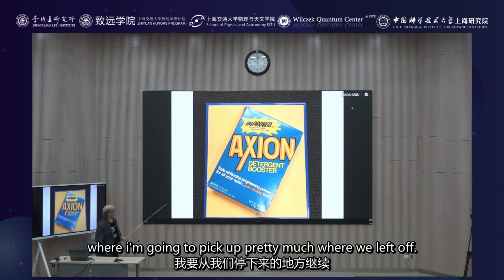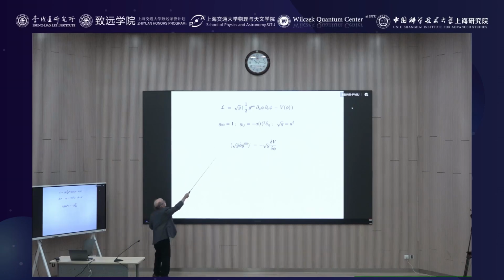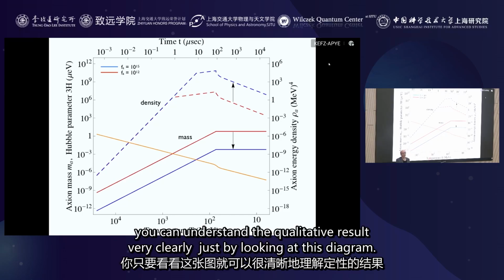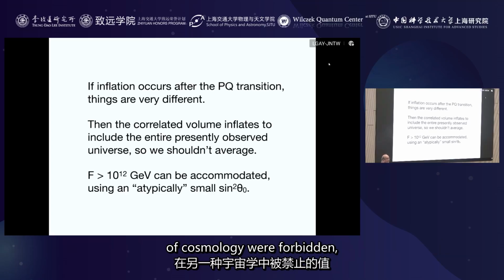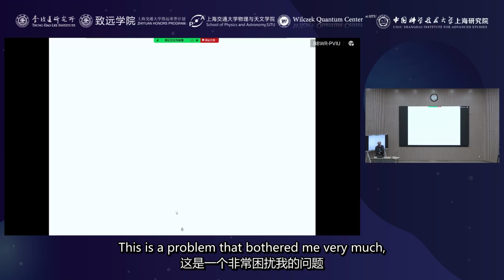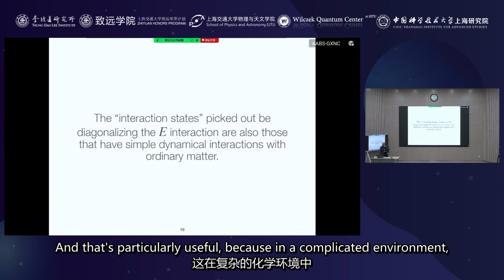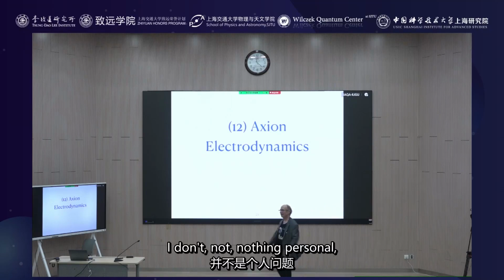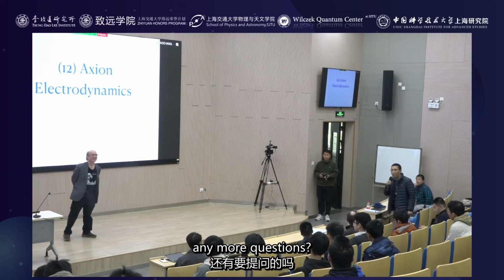诺奖得主：Wilczek's Lectures: Advanced Topics in Theoretical Physics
Title：(8e) A Quick Survey of Consequences and Constraints
Speaker：Frank Wilczek
Time：November 8-18, 2023

Bio：
Professor Frank Wilczek, the Chief Scientist of Tsung-Dao Lee Institute, 2004 Nobel Laureate, is considered one of the world's most eminent theoretical physicists. He is known, among other things, for the discovery of asymptotic freedom, the development of quantum chromodynamics, the invention of axions, and the discovery and exploitation of new forms of quantum statistics (anyons).

From Nov 8 to Nov 18, Professor Frank Wilczek will give lectures in Shanghai Jiao Tong university, Minhang campus. The lecture series are proper for interested graduate students, postdocs and faculties. You are welcome to attend the offline lectures, or watch the online live streaming.

Lecture description from Wilczek

The first lecture or two will be devoted to the confinement problem of QCD, leading including new ideas about flux tubes and their junctions (“treeons”), channeling flux, and a new approach to hadronic matter that these insights suggest.

The next 5-6 lectures will revolve around time reversal symmetry (T). This will lead us through the foundational work that establishes the “strong T problem” as a shortcoming of the standard model of fundamental physics. Topics include Kramers’ theorem, anomalies, instantons, and the deep structure of the standard model itself. Then I will discuss axion physics: how addressing the strong T problem leads us to introduce axions, their properties, their potential to make the “dark matter” of the universe, and the ongoing quest to detect the cosmic axion background experimentally. I will discuss in some detail the ALPHA project, which is one such effort, that brings in new ideas for resonator design, metamaterials, and quantum sensing. Then I will discuss how T violation manifests itself in laboratory experiments, both as a fundamental phenomenon and as an emergent characteristic of several interesting, technologically significant materials. Finally, in this series, I will discuss the established and potential role of T violation in biology, also touching on biological P violation as a interesting role model.

Finally, if time permits, I will discuss metastability in matter and cosmology; specifically, indicators of eventual decay that can be seen well before that happens (or not). This leads in several interesting directions …